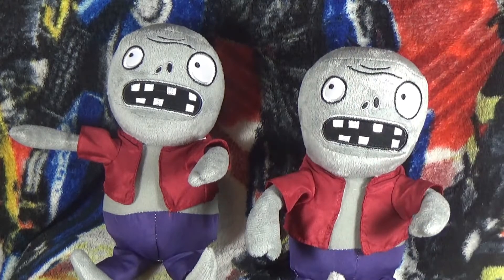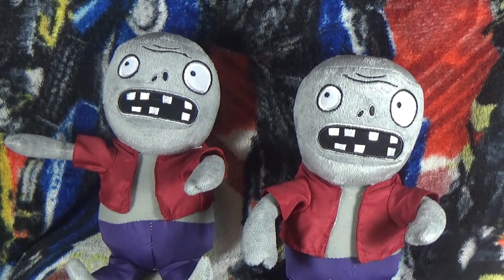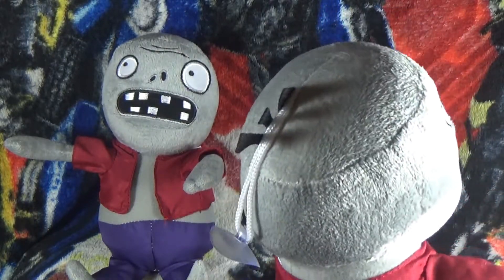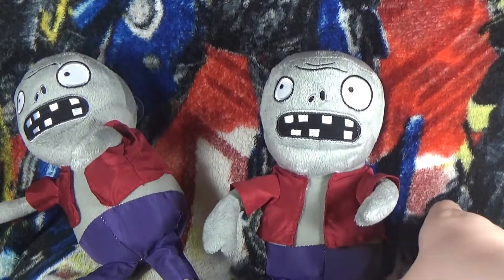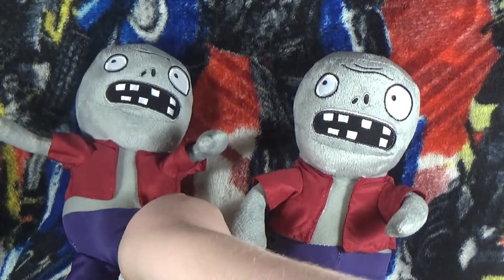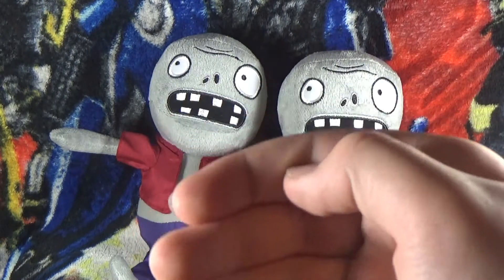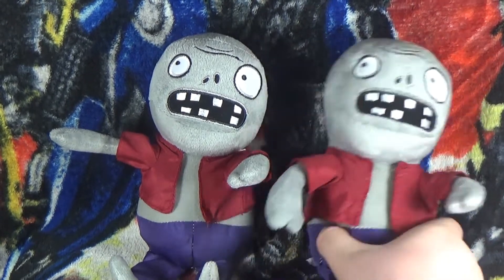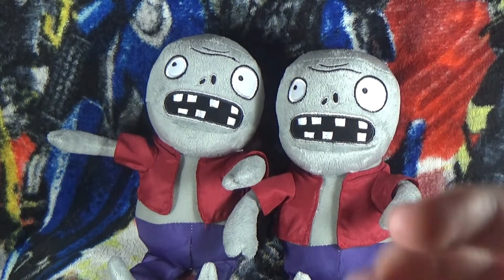Plants Vs Zombies Dwarf Zombie Plush Review